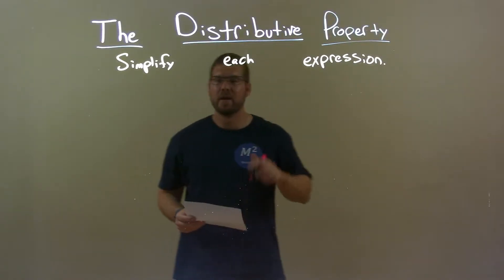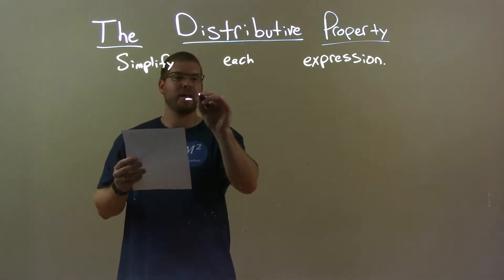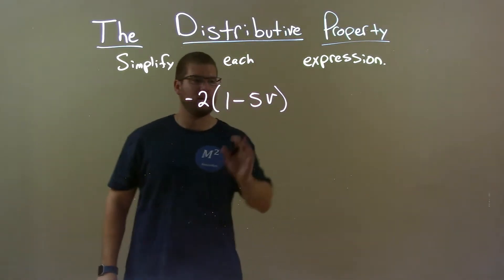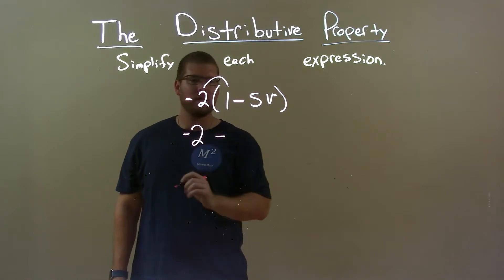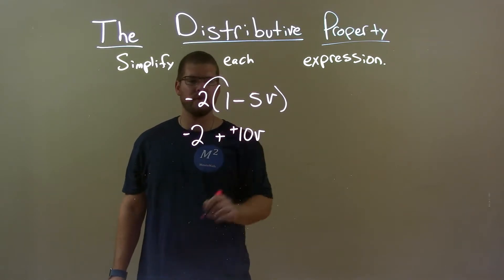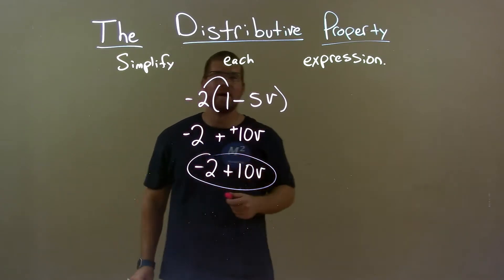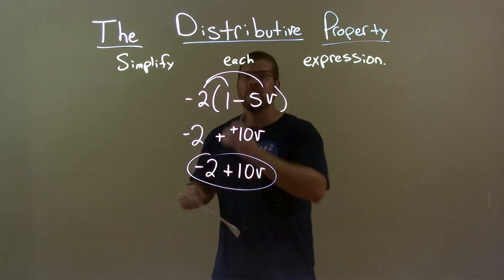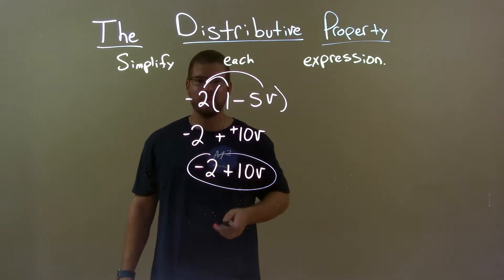Simplify -2(1-5v)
In this math video lesson on The Distributive Property, I simplify -2(1-5v).